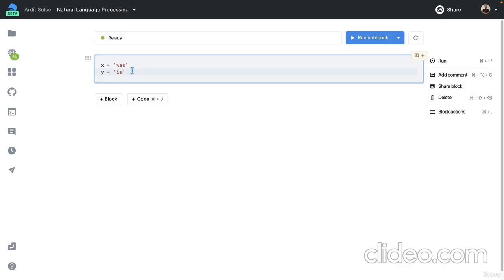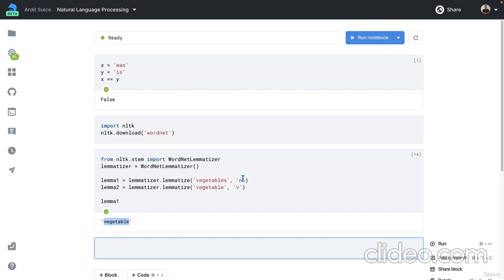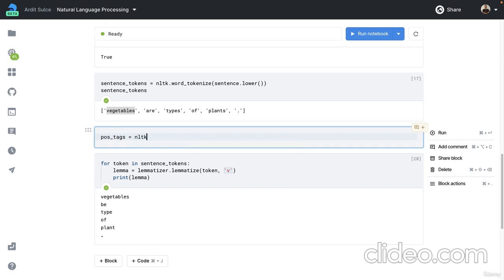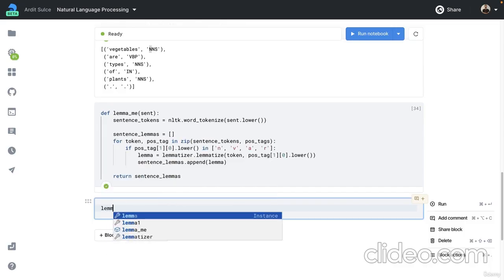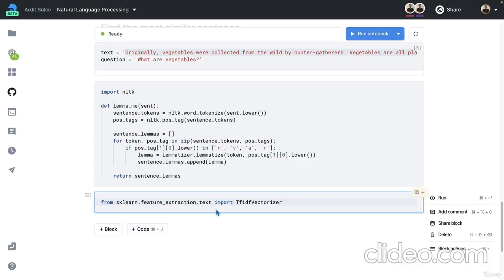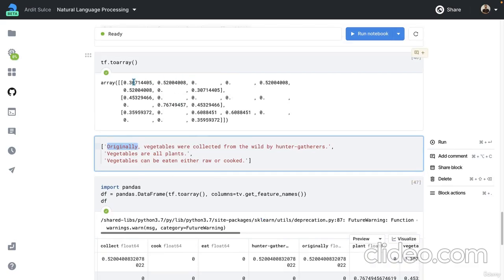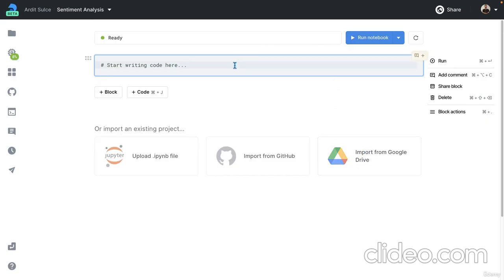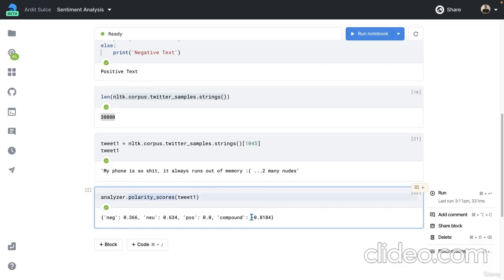Python - Natural Language Processing (NLP)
1. What is Natural Language Processing
2. Finding the Lemma of Words
3. Lemmatisation of Sentences
5. Sentiment Analysis  Mood Analyzer

Python - Natural Language Processing (NLP) is a powerful and versatile programming language widely used for various applications in the field of natural language processing, allowing developers and researchers to analyze and manipulate human language data effectively. With its rich ecosystem of libraries and frameworks, such as NLTK, SpaCy, and TensorFlow, Python provides the tools necessary to perform tasks ranging from tokenization and sentiment analysis to more complex operations like machine translation and text summarization, making it an essential choice for anyone looking to delve into the intricacies of human language and automate text-based processes. Moreover, Python’s user-friendly syntax and strong community support enhance its accessibility, enabling both beginners and experienced practitioners to leverage its capabilities in diverse projects involving linguistic data analysis and artificial intelligence.